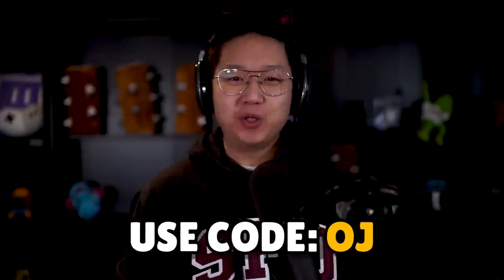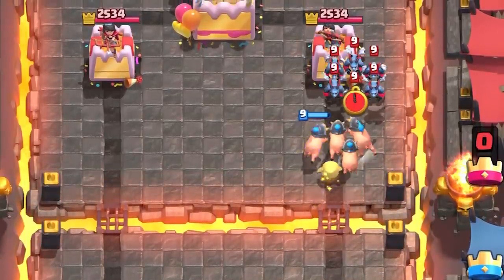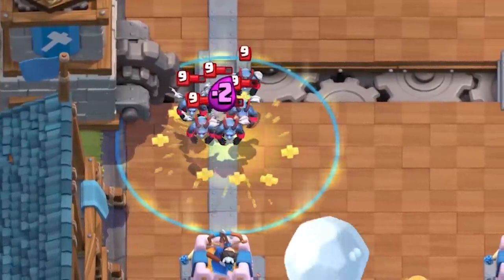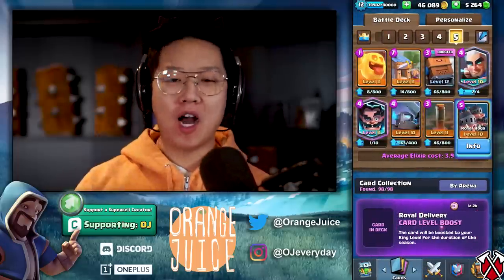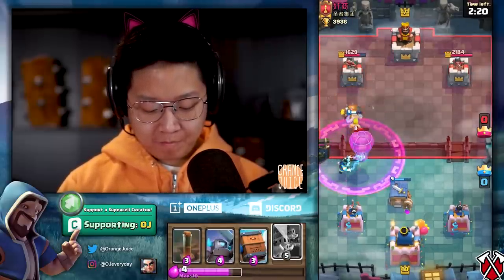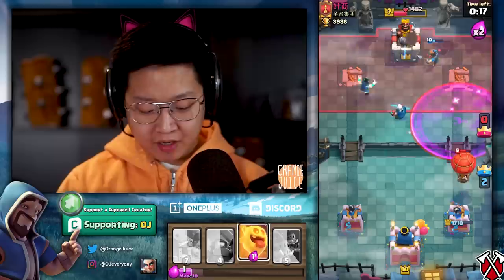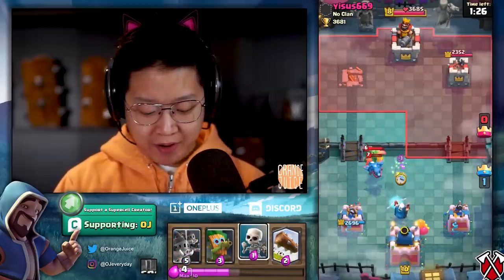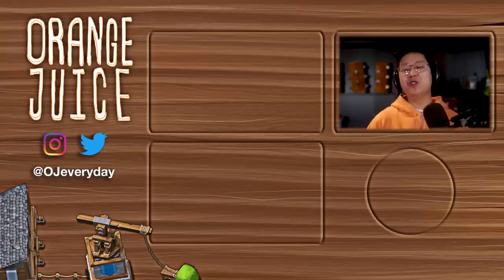How to Use & Counter Heal Spirit🍊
Find optimal placements, timing and strategies to maximize the Heal Spirit's potential. It is identical to the ice spirit in terms of health & damage + splash.